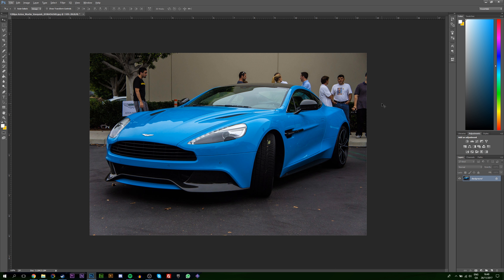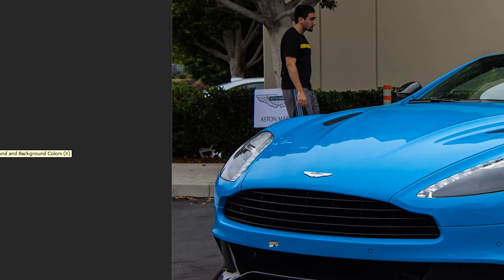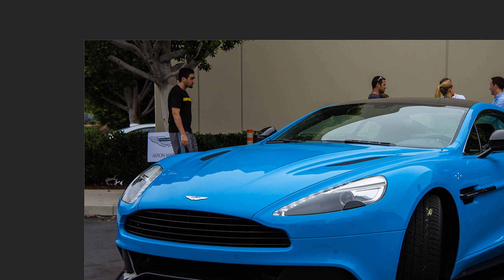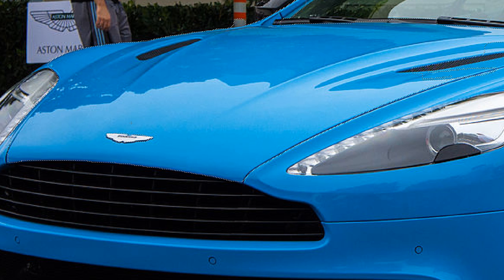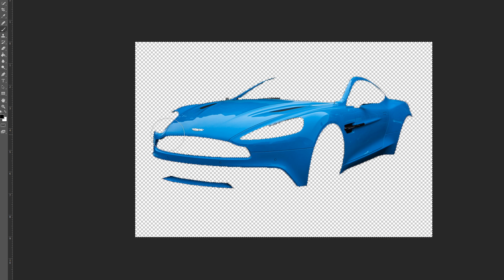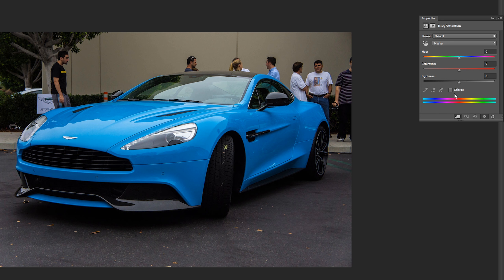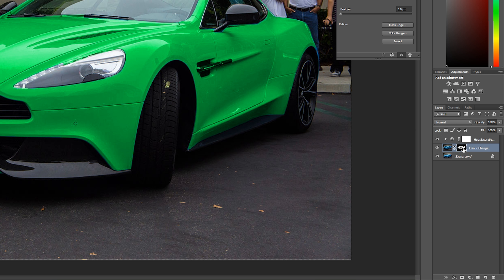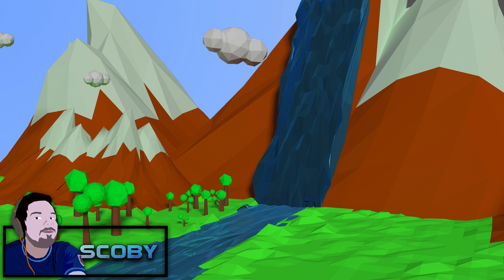How to Change a Car Colour in Photoshop!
Hey guys my name is Scoby and in today's tutorial, I am going to be showing you how to change a car colour in Adobe Photoshop!

This is going to be a nice quick and easy tutorial